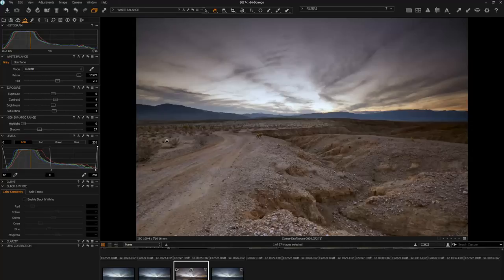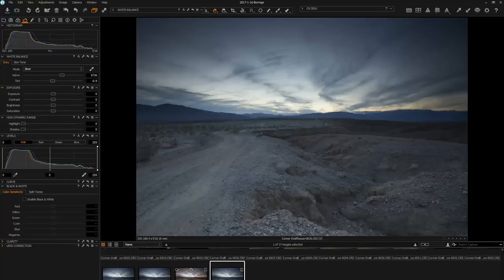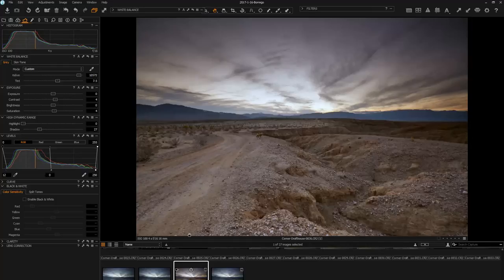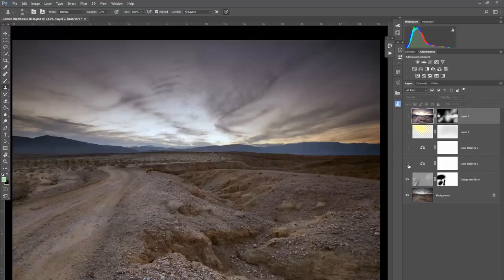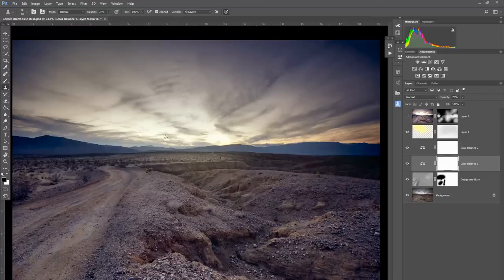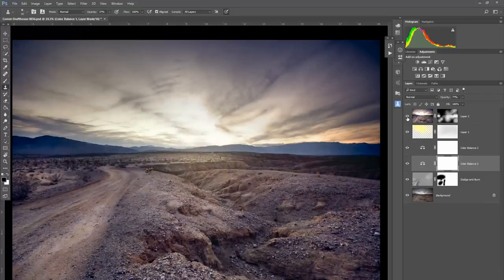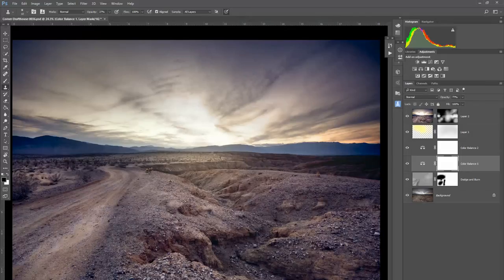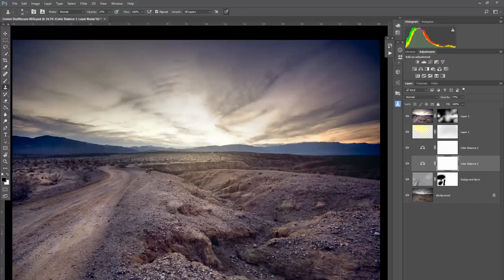Landscape - Anza Borrego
Editing a landscape image from Anza Borrego.